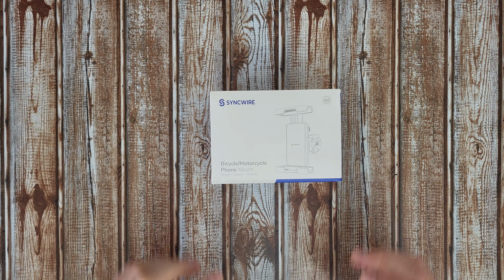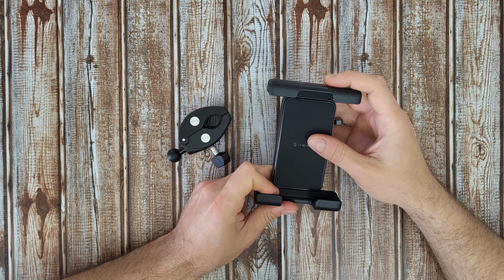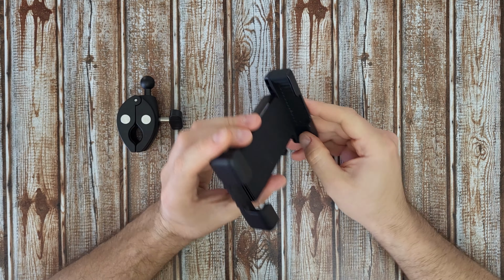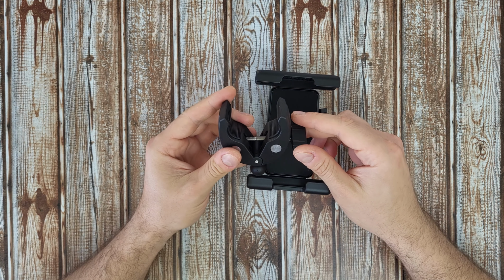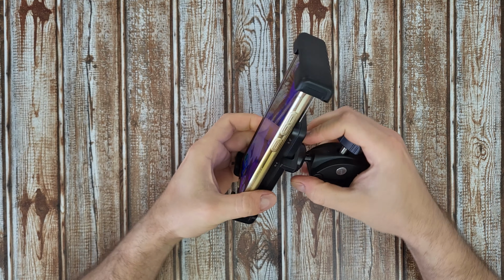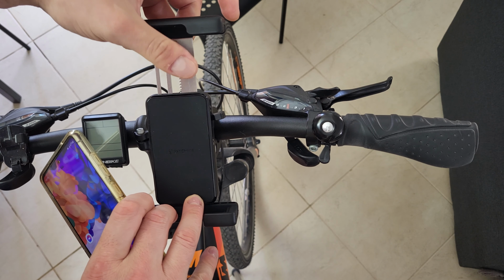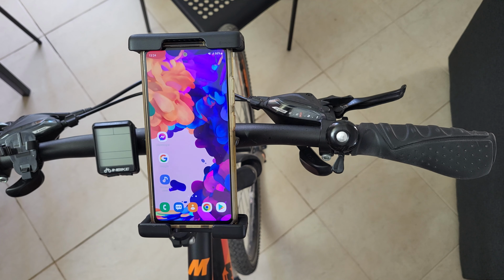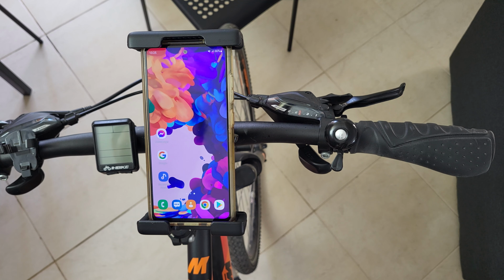Syncwire Bike Motorcycle Phone Holder